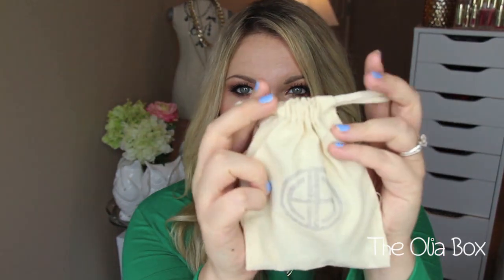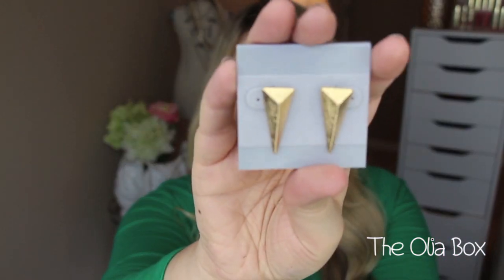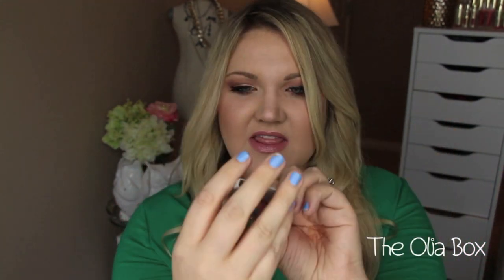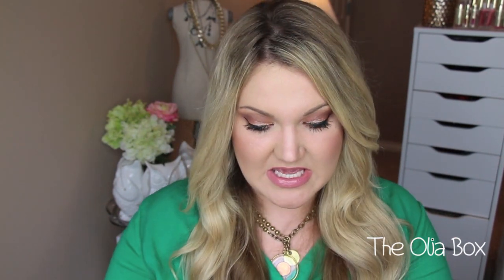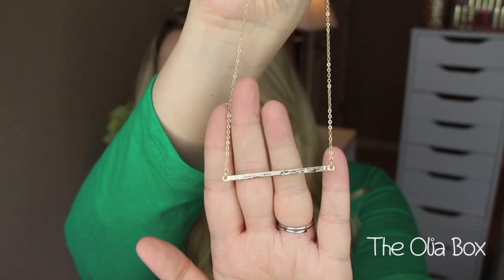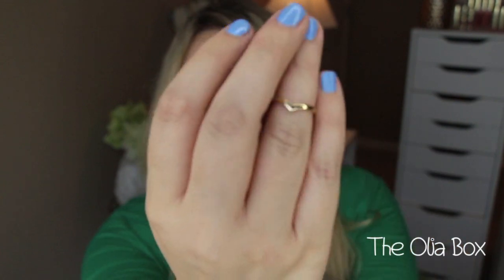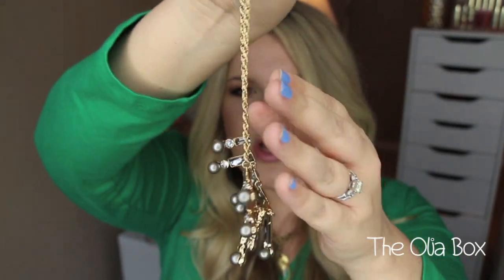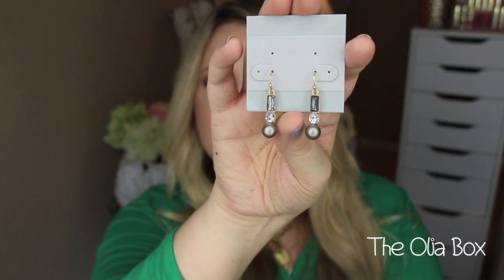★OLIA JEWELRY BOX UNBOXING | First look★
{I have been wearing these pieces in several videos and many of ya'll have noticed and asked where I have gotten them! I have worn the bar necklace and spike earrings a ton and love them!!! I was really impressed with the pieces that came in the box & just wanted to share with you the information so you could decide if it was something you were interested in or not! Hope all enjoy the video!}

($5 rebate back using code: OLIA0019)

Lips: MAC Creme Cup Lipstick + Marc Jacobs Lust For Lacquer Lip Vinyl Studded Kiss
Cheeks: Maybelline Master HiLight Blush Natural (From Maybelline Dare To Go Nude Spring 2014 Collection) + Clinique Plum Pop Cheek Pop Blush
Foundation: It Cosmetics Bye Bye Redness + Urban Decay Naked Skin 2.0 Foundation
Nails: Julep Margaret Nailpolish (sign up and use code: FREEBOX & get first box free)
Jewelry: Twisted Silver Lucky Penny Necklace

For |Dial-A-Smile| Whitening Kit- $69 Use code: Lolalynnkit
★Quick Easy On the Go Whitening
 2 pack Super Booster Pen or
 2 pack Zero Pen from Whitening Lightning for $29.00.

{Best for Lipglosses & Brow Bar To-Go Kit}